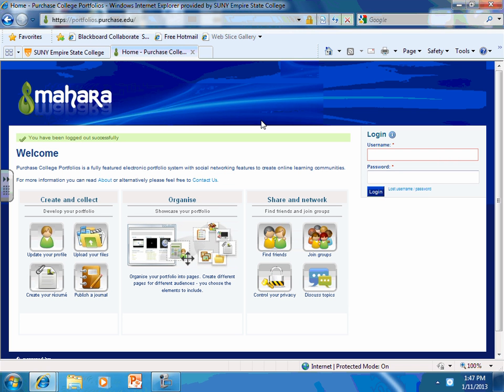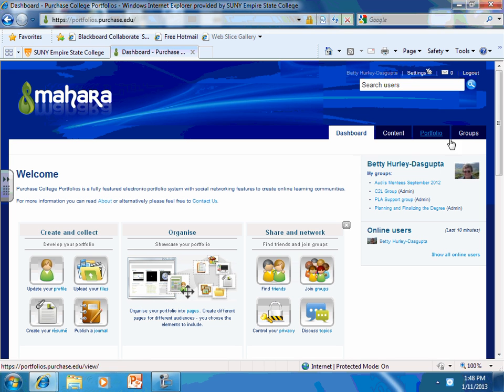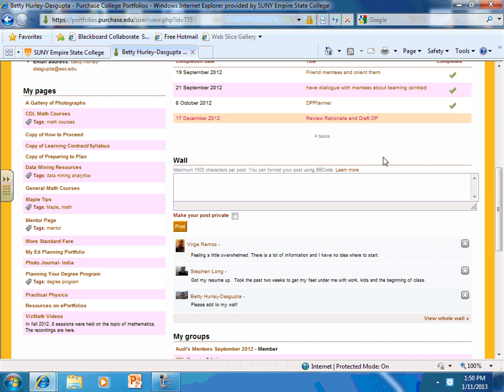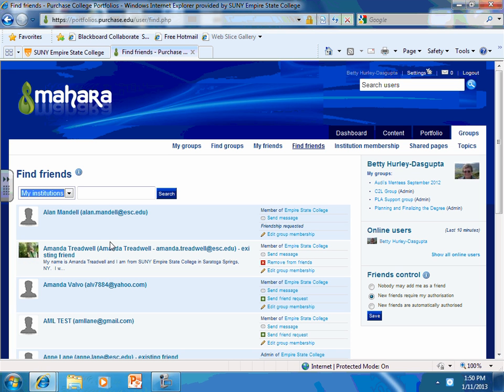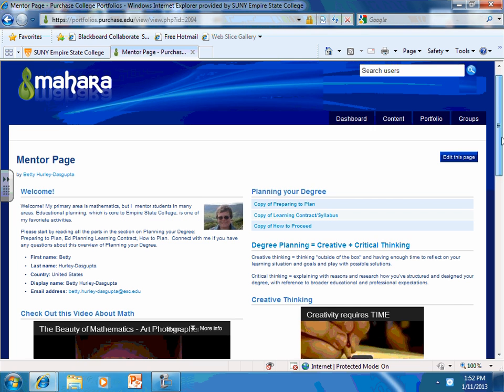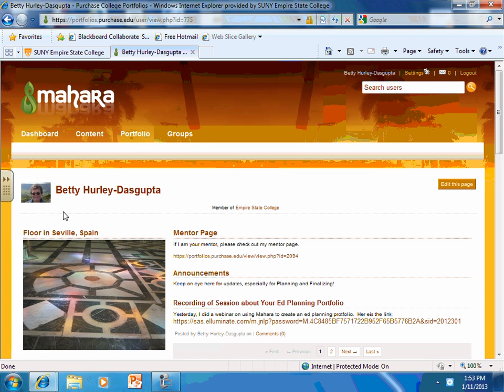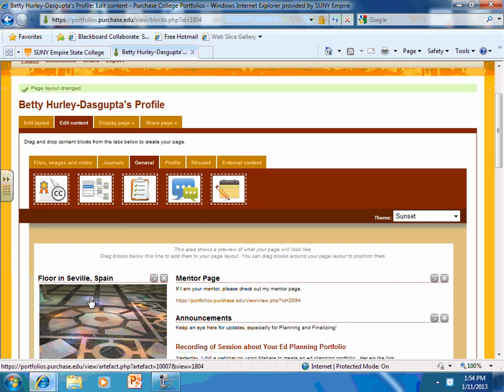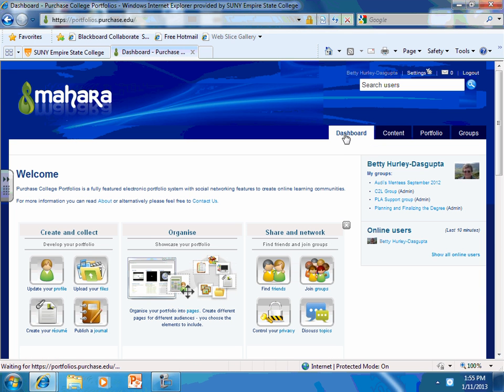P&F Introduction to Mahara